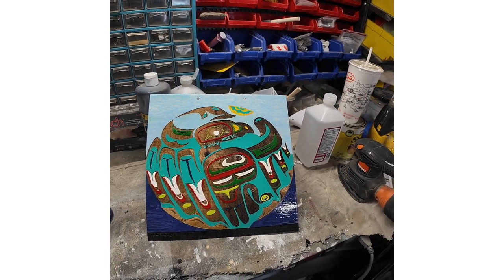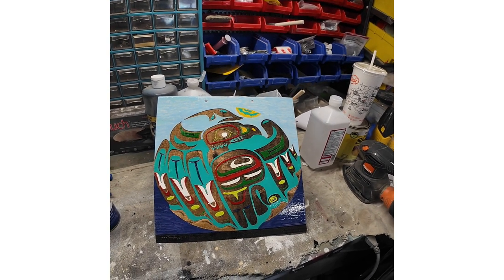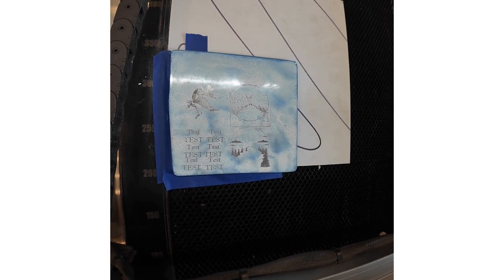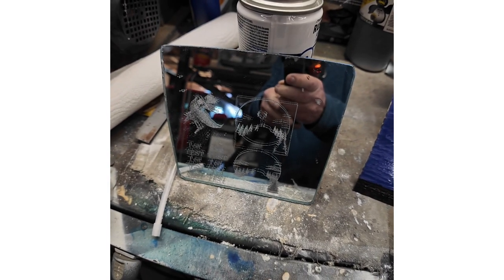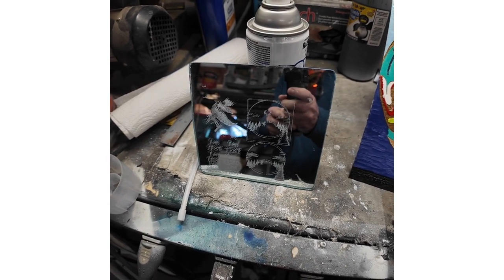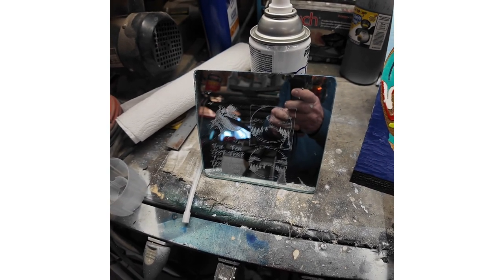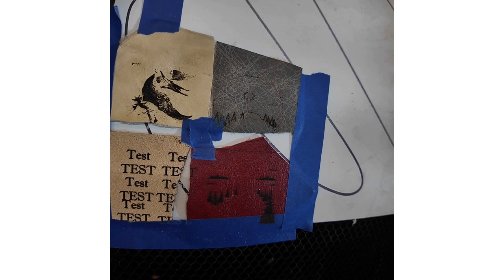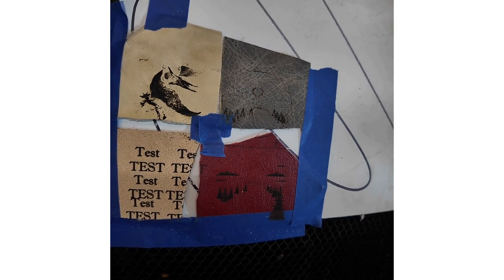v041725 Wow X70 laser milling for Native American Art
Huge fan of Native American art, here we X70, clear and add some fun.